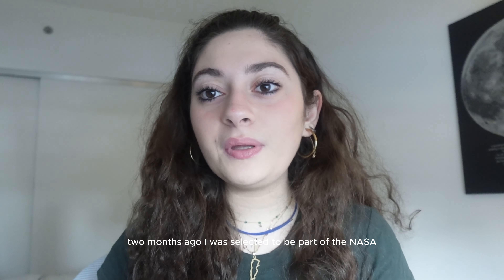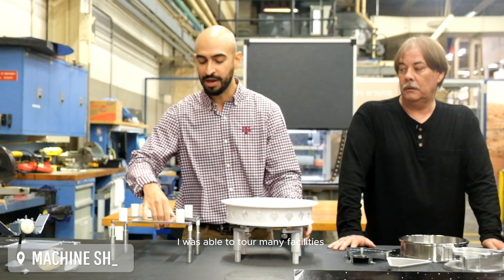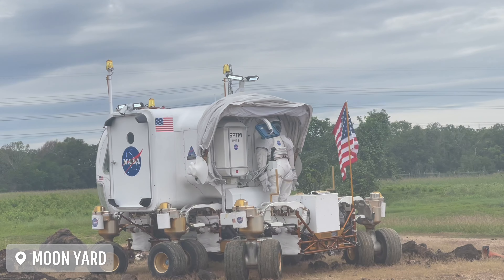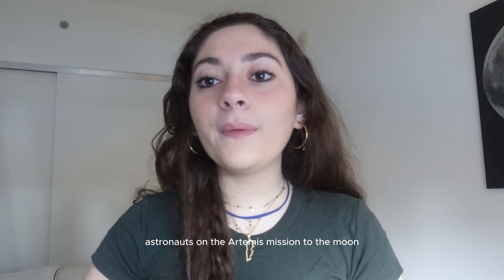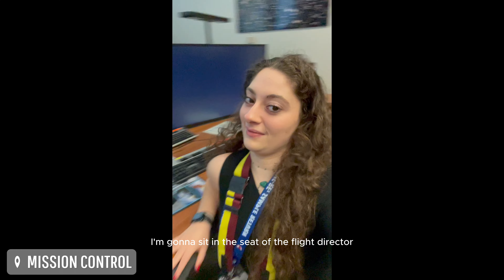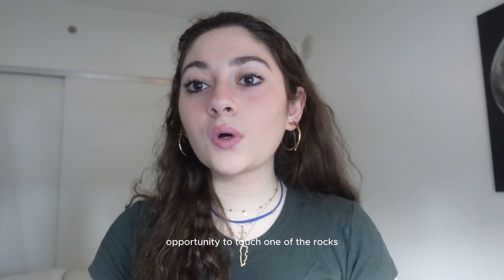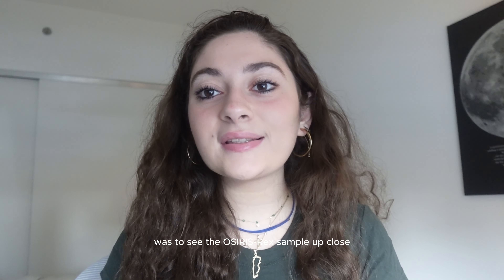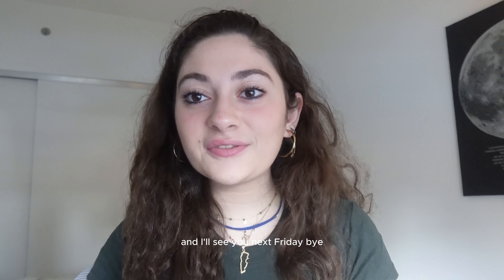I went to NASA and saw the sample of an ASTEROID *NASA Johnson Space Center*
Hey everyone! I am Tala and this is my life and my camera roll! Come tour with me NASA Johnson Space Center in Texas, Houston! I got to see a sample of the OSIRIS-REx asteroid Bennu, went inside the Orion Capsule, visited Mission Control, and much more.

love, tala